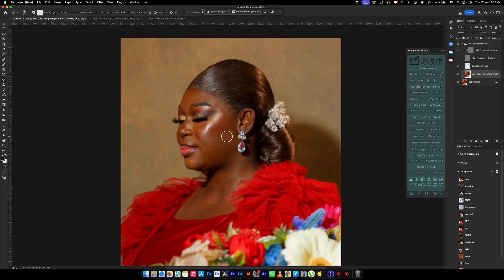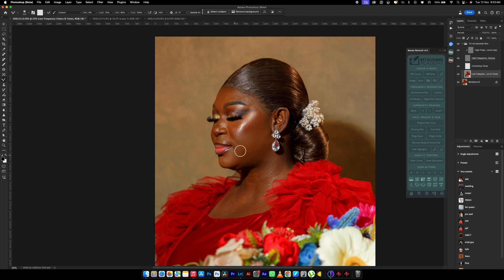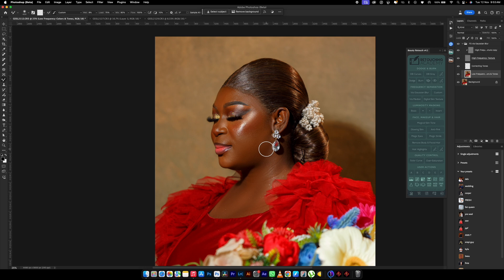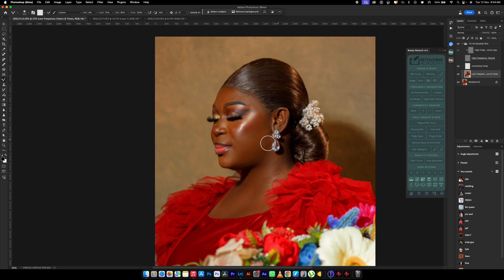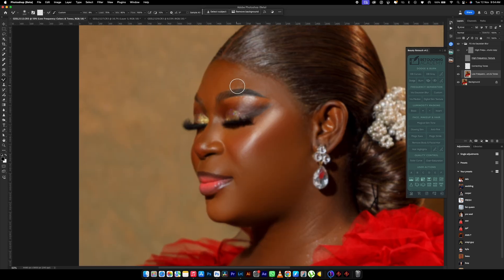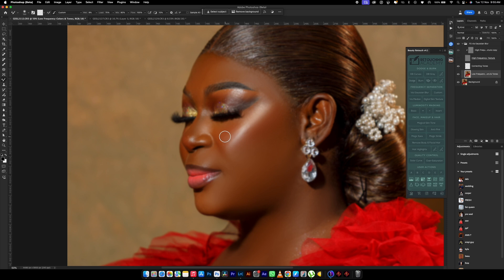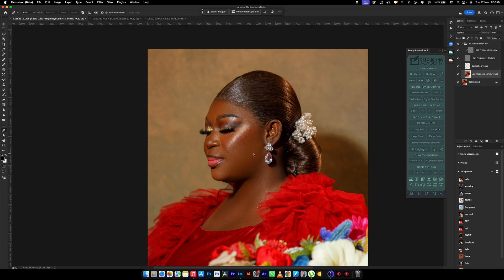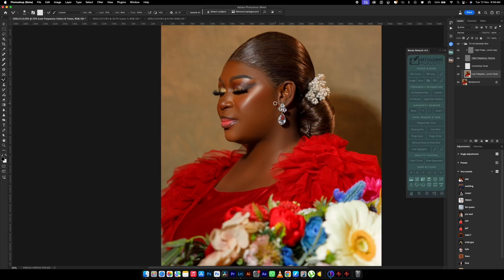The Hidden Dangers of Bad Retouching in Photoshop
REBLUM

Getting natural skin retouching has never been easy with the new reblum Ai one click retouching software,
If your goal is to achieve realistic skin retouching the reblum application  is just perfect for you.
Reblum works with adobe photoshop, adobe lightroom, capture one pro and many more software, reblum is also a stand alone app that can work offline.

DEHANCER